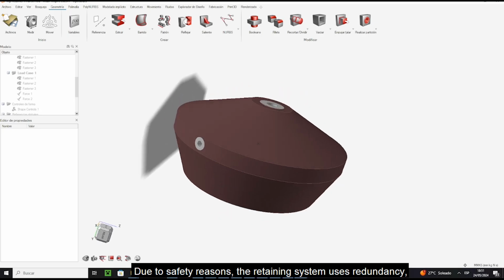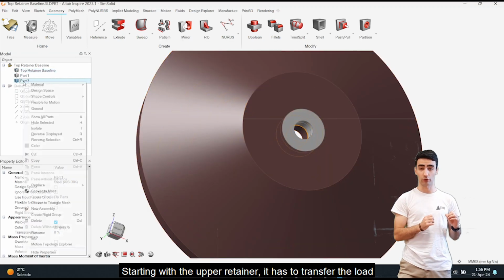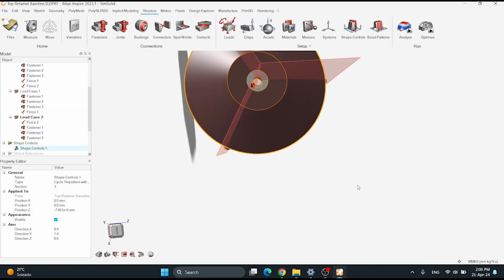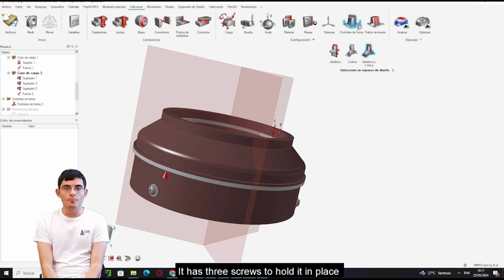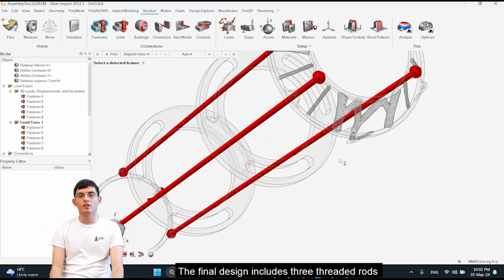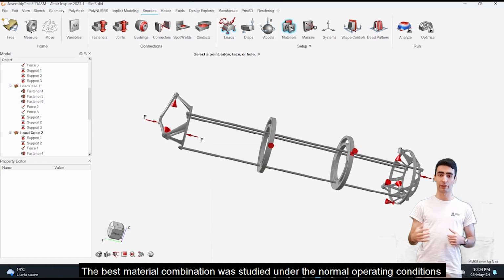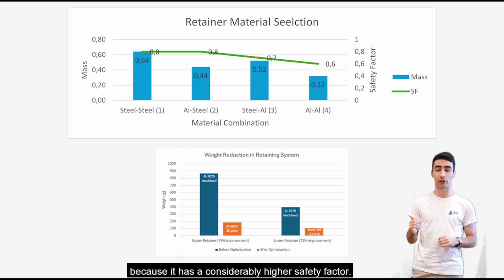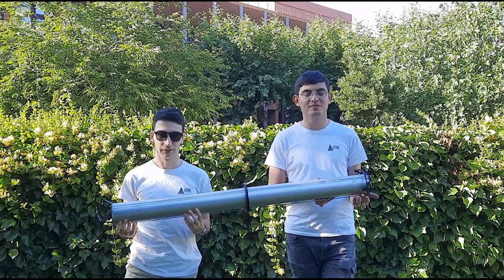Optimizing Retainers for Pícaro w/ Altair (full version)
¡Y aquí tenemos el proceso al completo! Os explicamos y mostramos como hemos llevado a cabo nuestro último trabajo optimizando los retainers de Pícaro, el próximo cohete que vamos a llevar a EuRoC-24. Para ello, hemos hecho uso del software de Altair, "Inspire". Sin él, no hubiera sido posible.

¡Se vienen grandes cosas!

Here we have the complete processedleave you a quick view of our last work optimizing retainers for Pícaro, our last rocket which we will bring to EuRoC-24. For this, we have been using Altair´s software "Inspire". Without it, this could not have been posible!

Great things are coming!